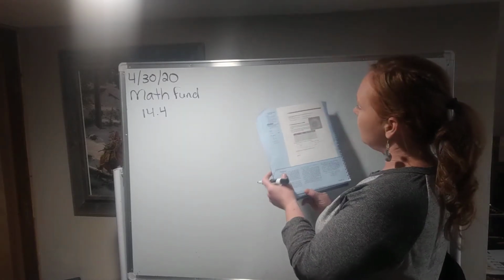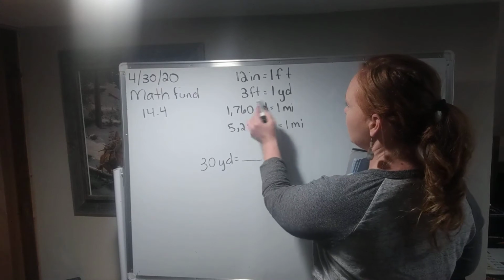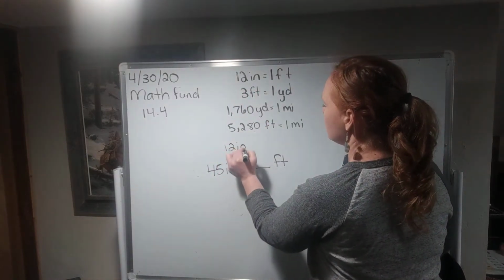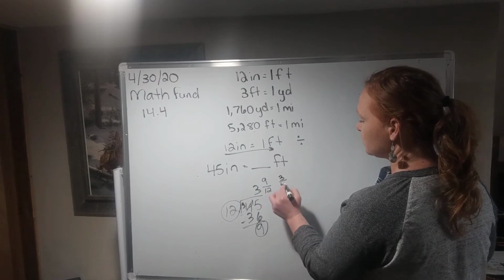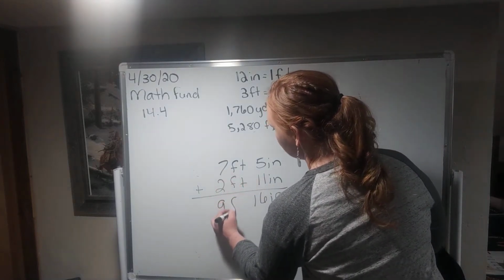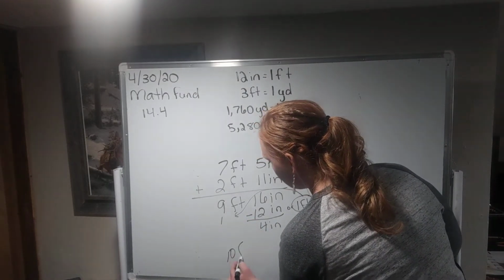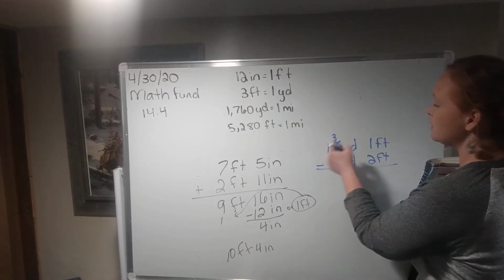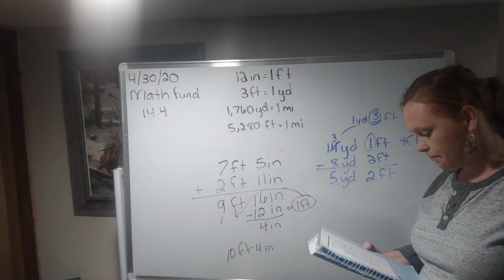4/30/20 Math Fund